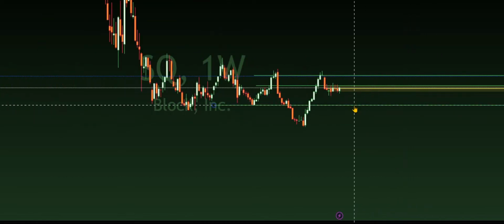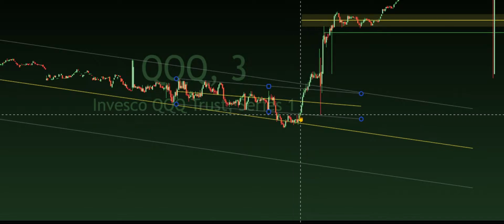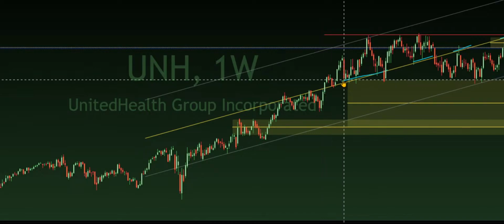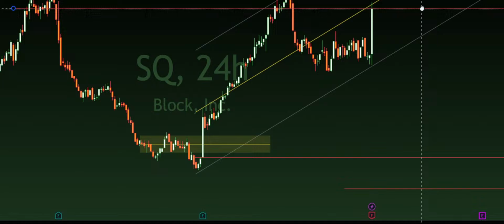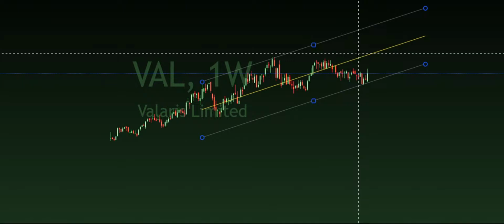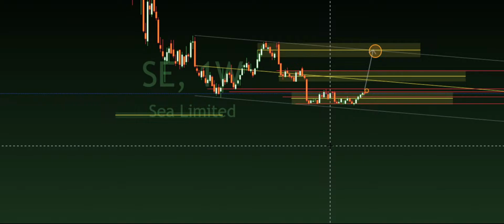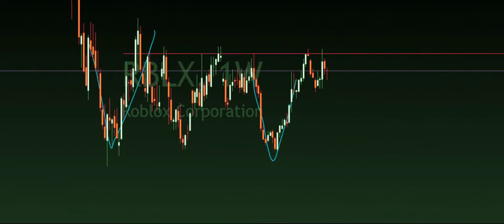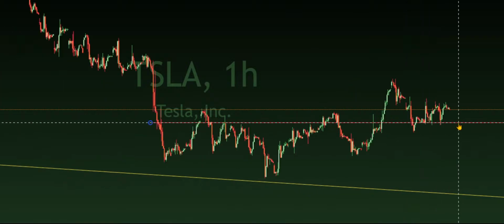Trend And Channels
How to use the channels and trend THE RIGHT WAY! NO BS TRENDLINES